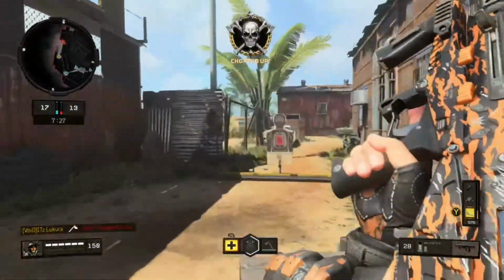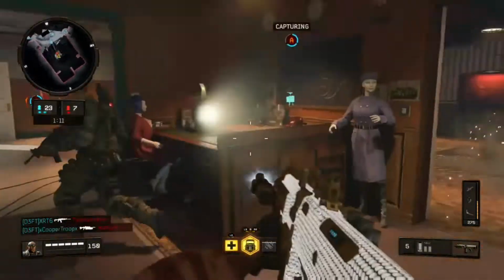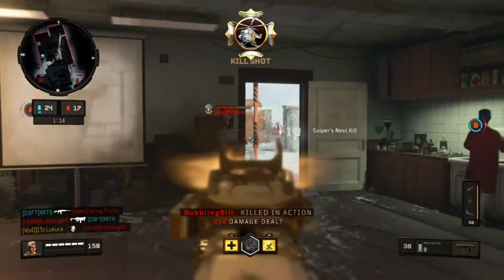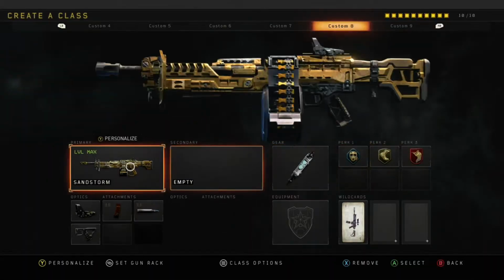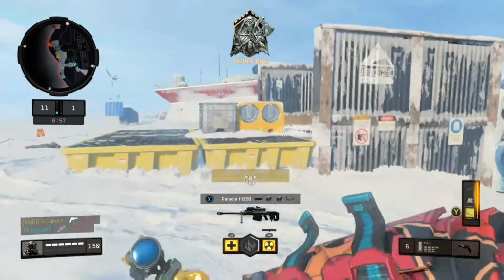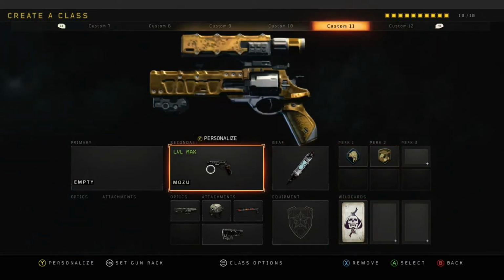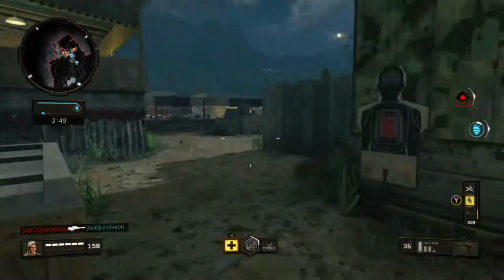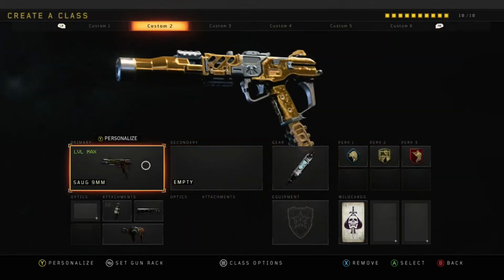TOP 5 GUNS! to use in Black Ops 4 Multiplayer | Best Class Setups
Hopefully this video helped to give you a more insight look into some weapons you may of not used yet in multiplayer. I definitely recommend trying out all the weapons shown in the video since these are the sort of weapons that help to improve my K.D or have helped me along the way to obtain different calling cards or helped with leveling up and increase my level progression exponentially.
As of right now I'm Prestige 8 level 51 and these guns over the course of my play time have helped with different medals or calling cards that player find quite extreme and difficult to get. These guns make it a lot easier for those who are looking to get quad feeds, score streaks, calling cards/mastery calling cards, Dark Ops calling cards and quick leveling up in the Black Market Contraband. So if you haven't already be sure to try these weapons out since these weapons are fun to use.
There is always the potential for these weapons to be nerfed since Black Ops 4 still acts as an early access game due to many bugs and glitches. Look out for changes in these weapons later in the future

If you wish to message me, you can always do so by messaging me on Xbox One:
GamerTag = ITz Lukura